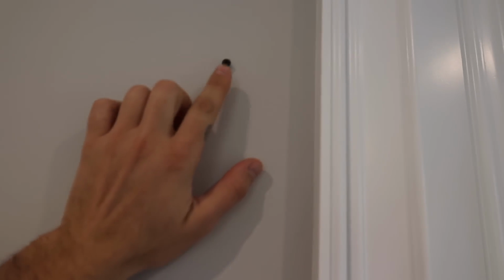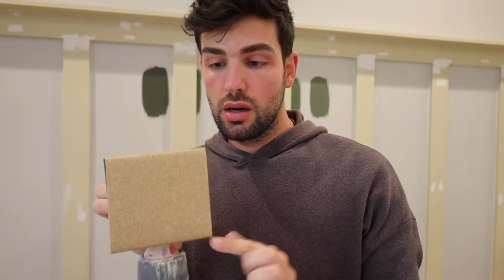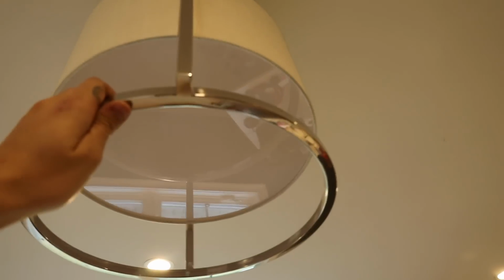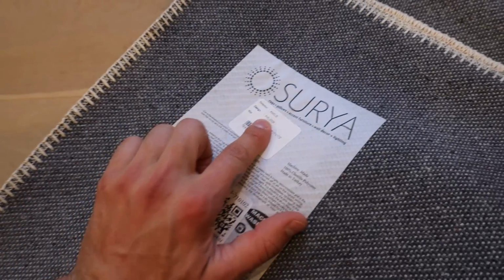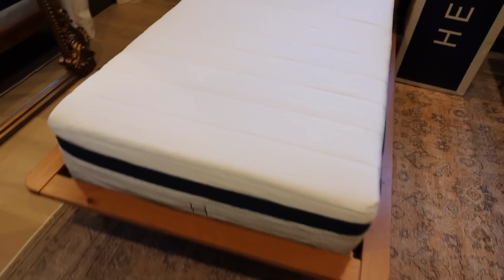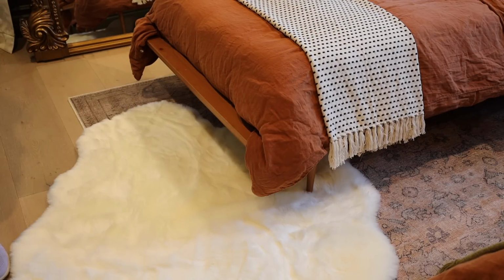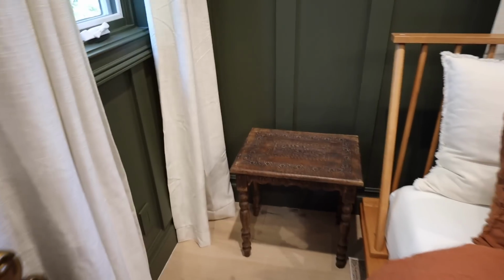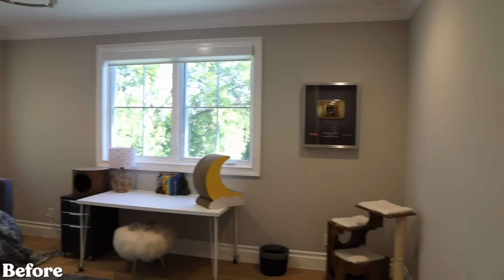Designing My Future Babies Bedroom?! | UNMESS (My Ex) Ep 7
Thanks Helix for sponsoring! to get up to $200 off your mattress, plus two free pillows! We are back baby! And I'm designing a kids room in this episode of UNMESS (My Ex) feat. @JoeyGraceffa Whhhhhat! 😳 This room is hands down one of my favorites, Im obsessed!

Paint: Olive Court by dunn edwards